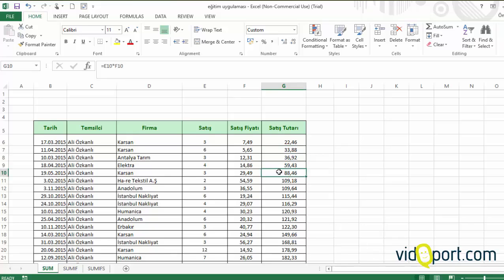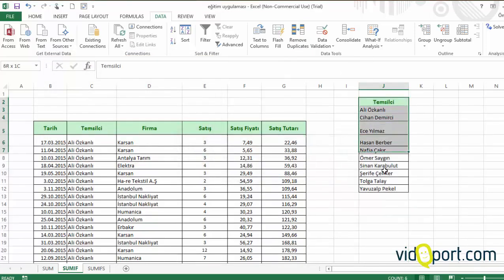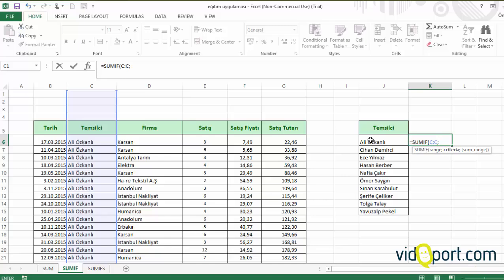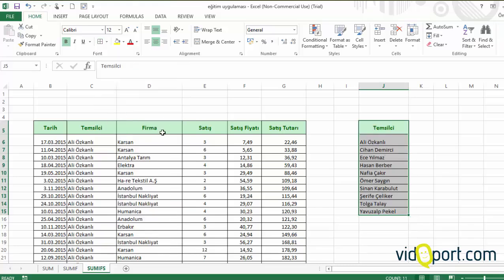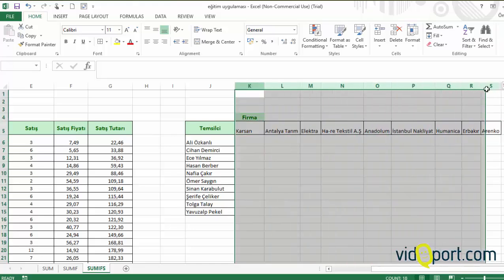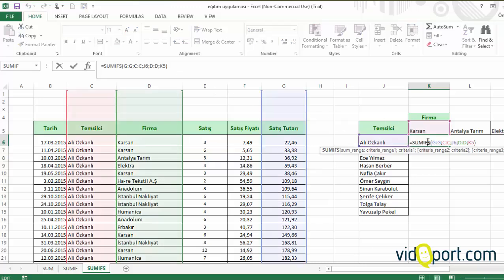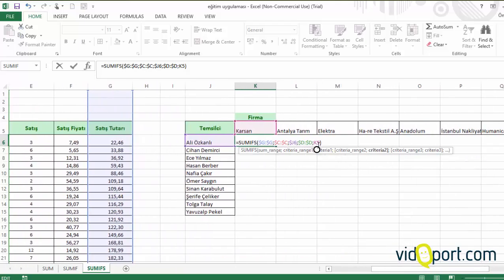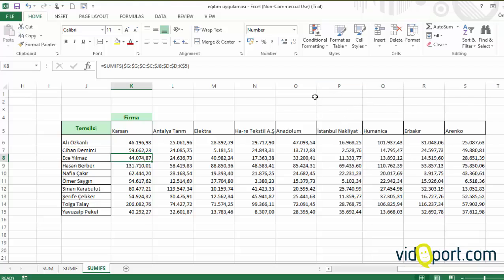Usage of Excel's SUM, SUMIF and SUMIFS Functions-011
Excel's SUM, SUMIF and SUMIFS functions are essential tools for efficient data analysis and manipulation. The SUM function is used to add up a range of numbers, making it a fundamental tool for any spreadsheet user. SUMIF, on the other hand, adds up values that meet a single condition, making it useful for more targeted calculations. SUMIFS expands on this capability by allowing multiple conditions, offering even greater flexibility and precision in data analysis. Mastering these functions can significantly enhance your ability to manage and analyze data in Excel.

Application Areas in the United States
In the United States, these Excel functions are widely used across various industries and roles. Here are a few examples:

Finance and Accounting:
SUM: Used to total expenses, revenues, or account balances.
SUMIF: Applied to add expenses for specific departments or categories.
SUMIFS: Utilized for more complex financial analyses, such as summing revenues from specific regions and time periods.

Sales and Marketing:
SUM: Helps in aggregating total sales figures.
SUMIF: Useful for calculating sales from specific products or sales representatives.
SUMIFS: Employed to analyze sales data based on multiple criteria, such as product type and sales region.

Human Resources:
SUM: Used to total employee salaries or benefits.
SUMIF: Applied to sum salaries based on job roles or departments.
SUMIFS: Useful for aggregating data based on multiple conditions, like summing the benefits of employees in a specific role and location.

Education:
SUM: Helps in calculating total student scores or grades.
SUMIF: Useful for summing grades for specific classes or subjects.
SUMIFS: Employed to analyze student performance based on various criteria, such as summing grades of students who meet certain attendance and participation criteria.
These functions make data analysis more efficient and help professionals make informed decisions based on specific criteria and conditions.